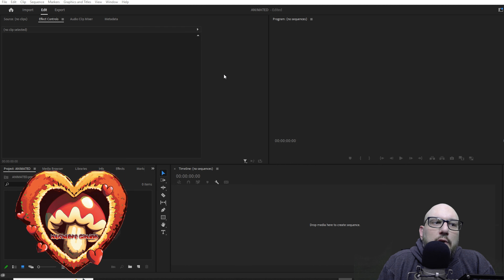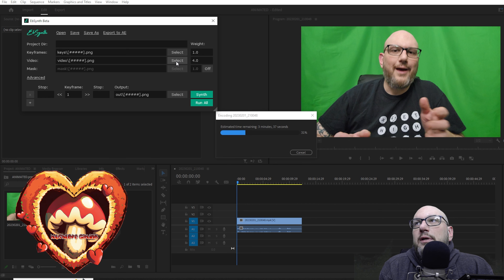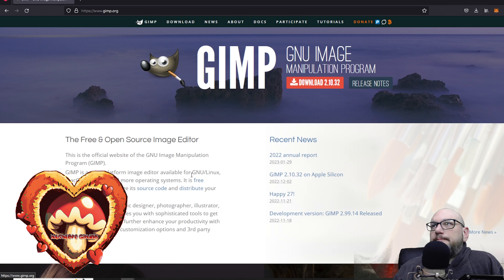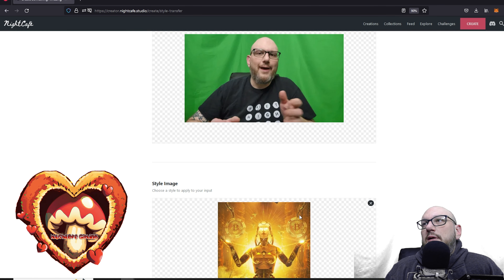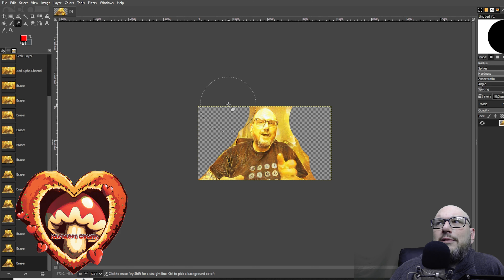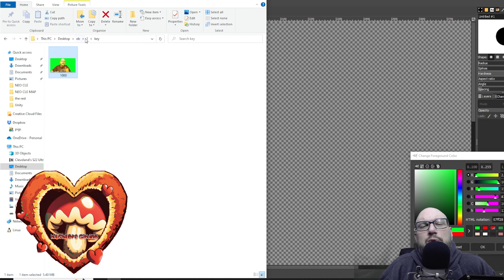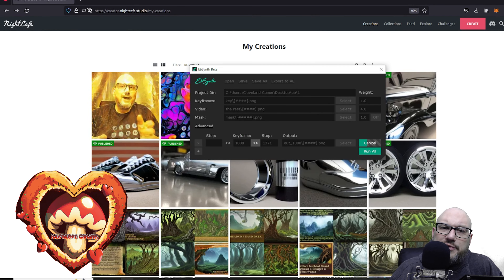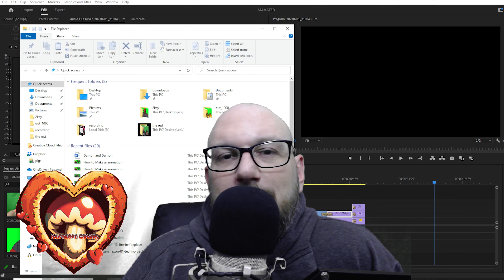How to make AI Animation: EbSynth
This is how to make simple AI animations. Welcome to Understanding tech. I highly suggest watching this video:

From: @Joel-Haver

His description helped me learn how to do this.